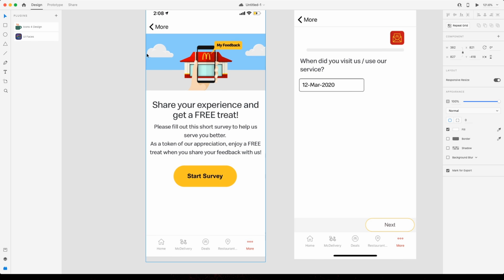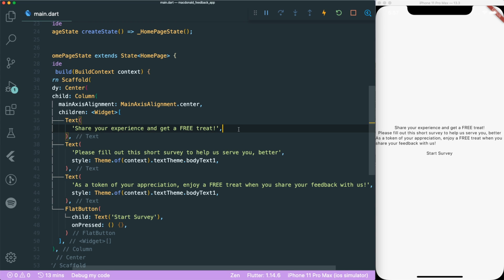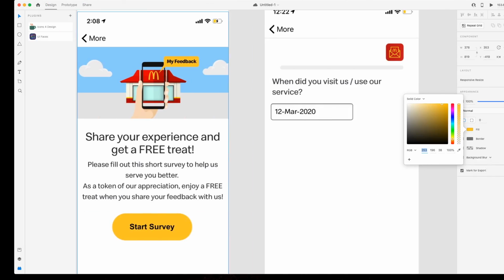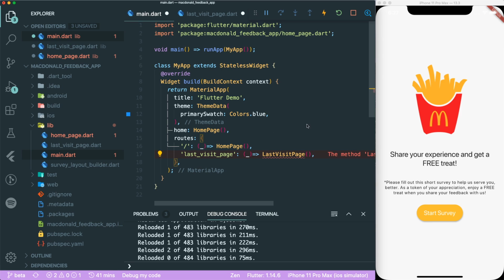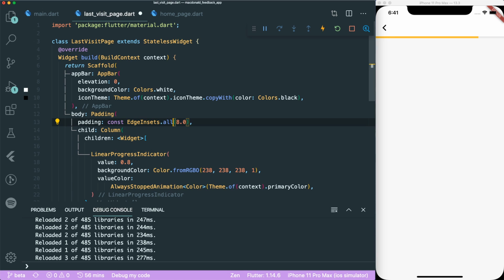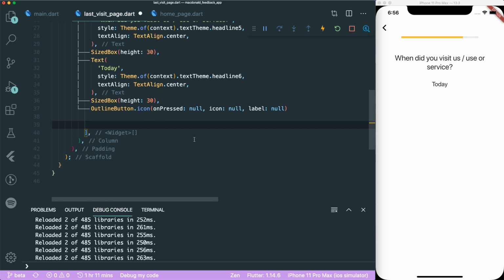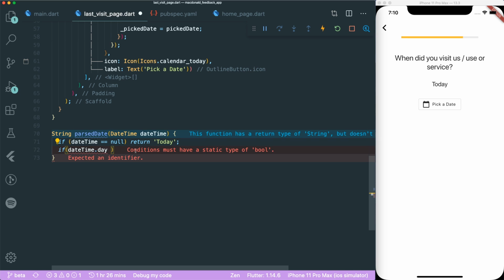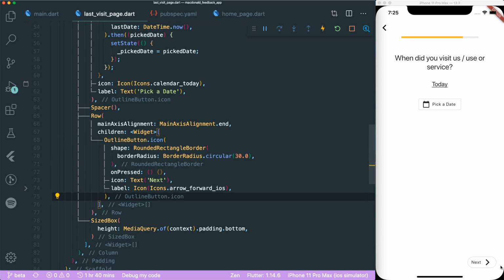Recreating MacDonald's App Feedback Feature | Part 1 | showDatePicker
I was unimpressed by how slow the MacDonald's App Feedback Feature was slow. I assume its not native. It's probably a PWA implementation. Instead of complaining, why not recreate it in Flutter Web!

I go through showDatePicker, media query and theming.

Sign up for Exclusive Full Flutter Web with Firebase Udemy Course